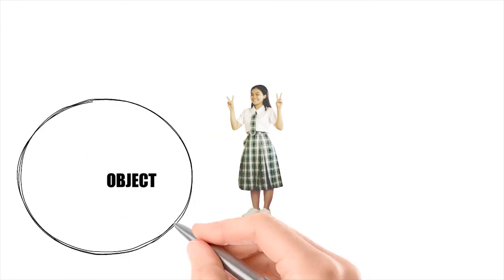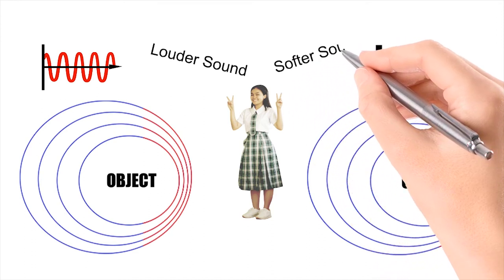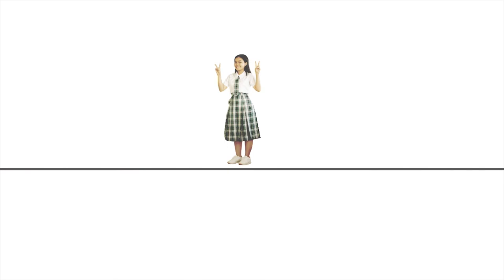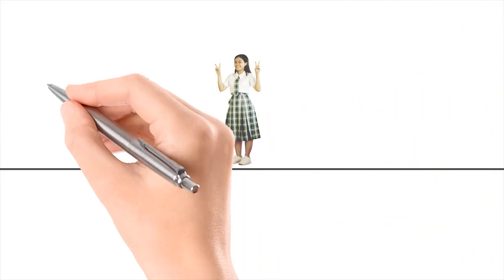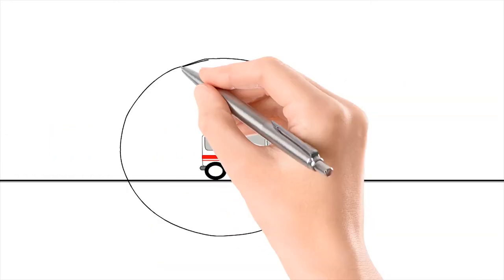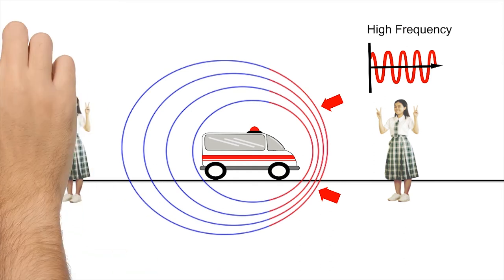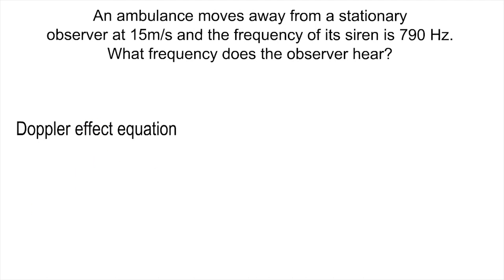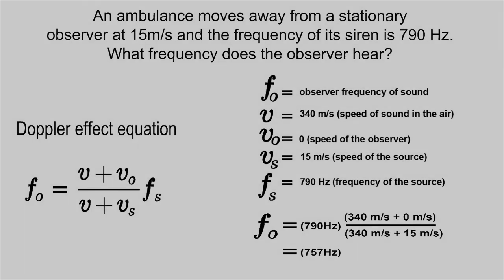SIYENSIKULA: Caraga - The Doppler Effect in Sound by Joyce Mariele C. Romero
This is an official entry to the NSTF 2021 from Bayugan National Comprehensive High School.